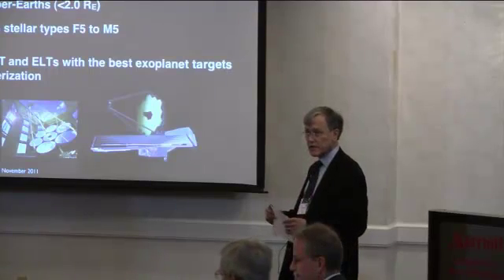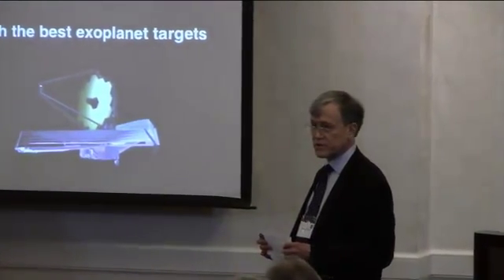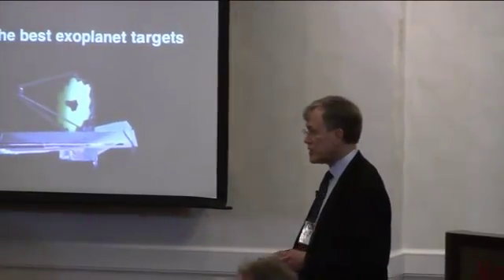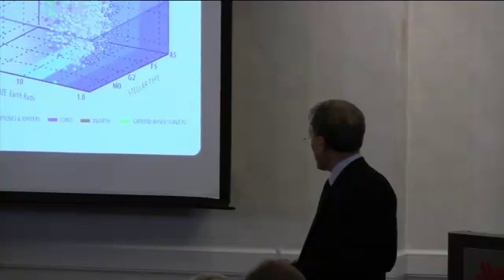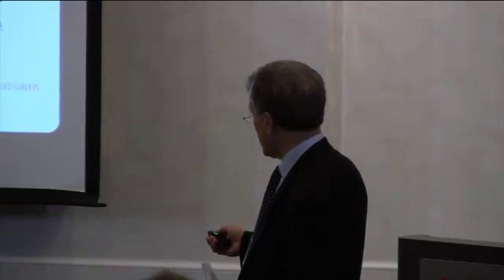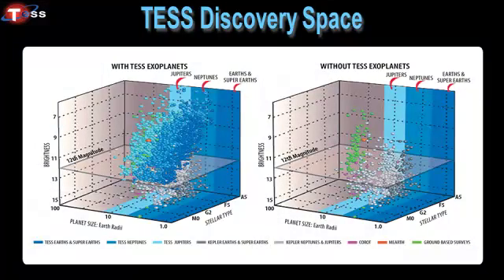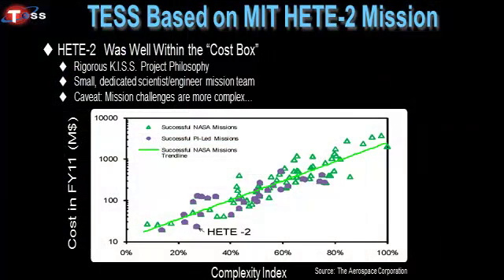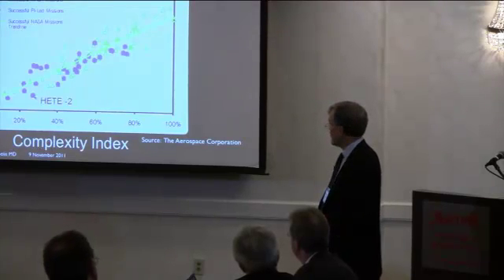Transiting Exploplanet Survey Satellite (TESS) (George Ricker)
Using an array of telescopes, TESS would perform an all-sky survey to discover transiting exoplanets, ranging from Earth-sized to gas giants, in orbit around the nearest and brightest stars in the sky. The mission's primary goal would be to identify terrestrial planets in the habitable zones of nearby stars.

George R. Ricker is currently director of the CCD Laboratory in the Massachusetts Institute of Technology (MIT) Kavli Institute for Astrophysics and Space Research. He obtained a BS in physics from MIT in 1966, an MS in astronomy in 1967 from Yale University, and a PhD in physics in 1971 from MIT. Since 1971, he has been a member of the staff and research faculty at MIT, where he presently serves as senior research scientist.

Dr. Ricker was the principal investigator (PI) for the international High-Energy Transient Explorer (HETE) mission—a small satellite incorporating instruments from France, Japan, and the United States that flew successfully from 2000 to 2006. HETE was the first satellite mission entirely devoted to the study of gamma-ray bursts (GRBs).